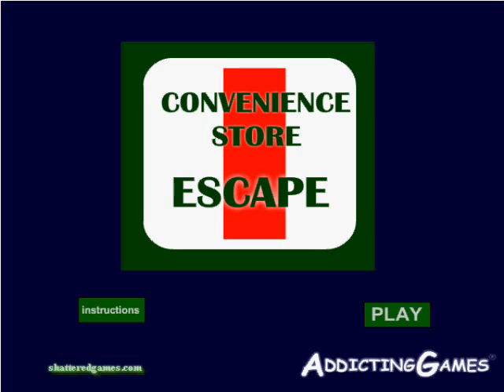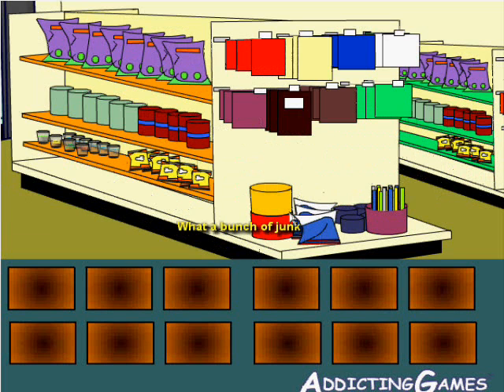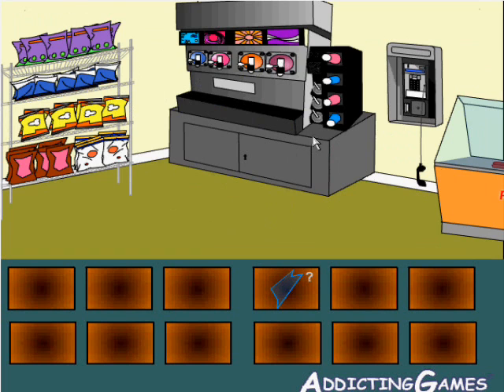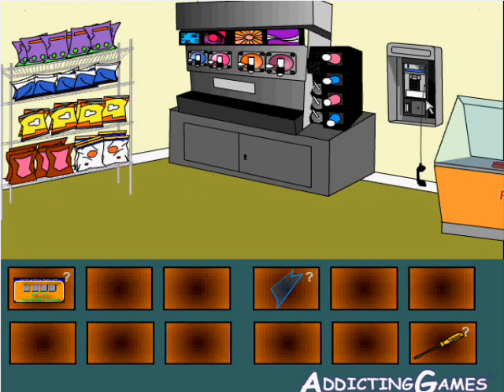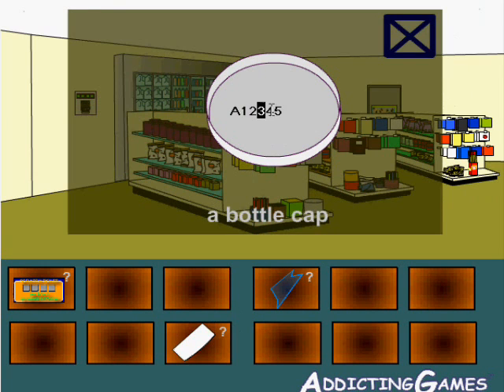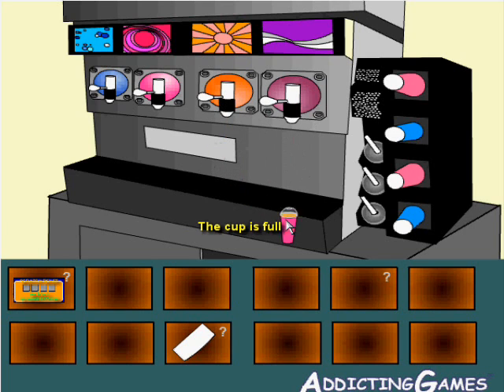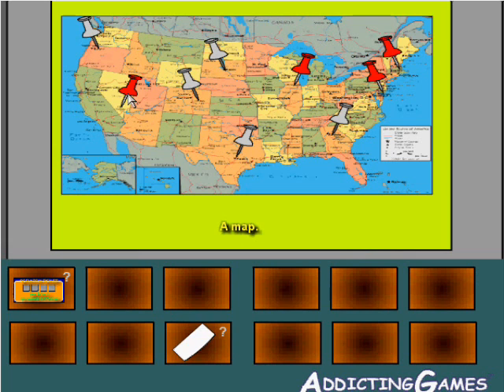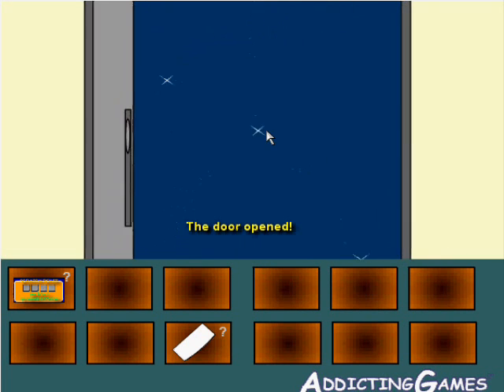Convenience Store Escape Narrated Walkthrough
Suggested by marsstriker

Fleeing the scene at its best.